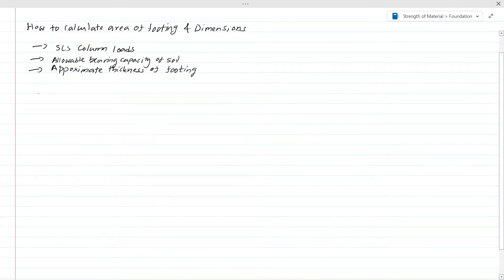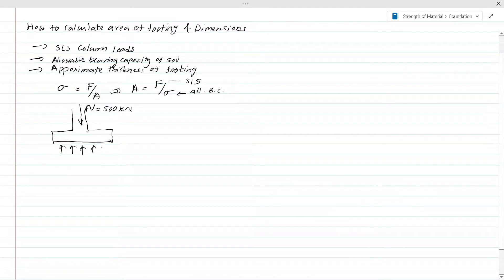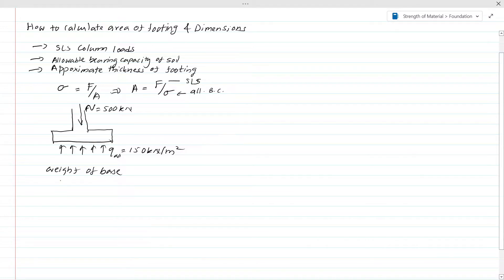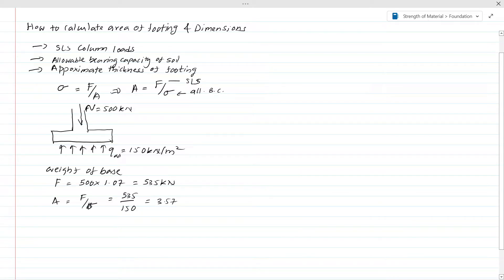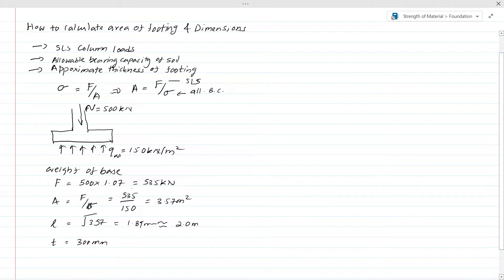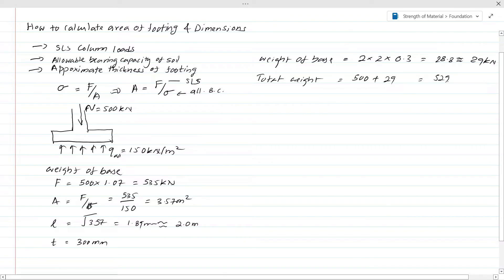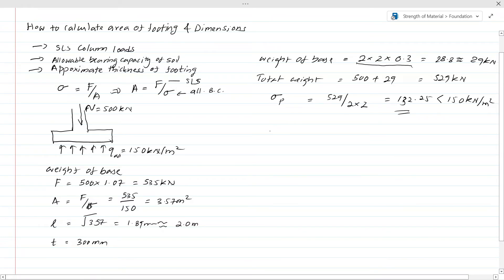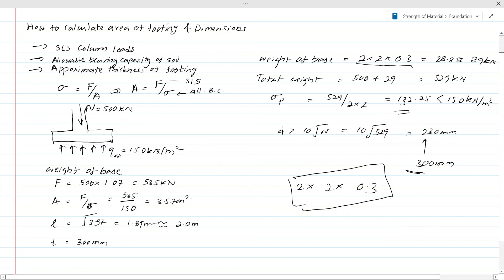How to Find the Area of Footing | Step-by-Step Guide Calculate Area of Footing | Structural Guide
Looking to find the area of footing for a new building? Look no further! In this guide, we'll walk you through the process to calculate the area of footing using the general structural guide.

This step-by-step guide will walk you through the different steps necessary to find the area of the footing. We'll cover topics like determining the size of the footing, finding the footing area, and more. After watching this guide, you'll be able to find the area of footing for your next project with ease!